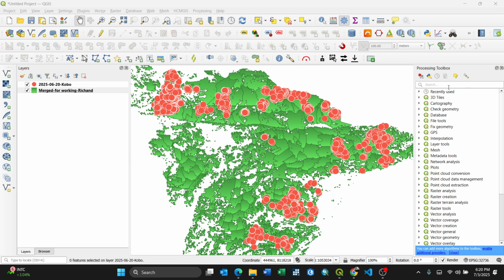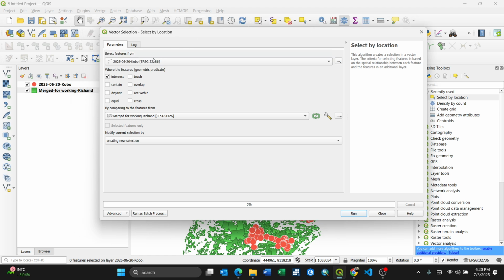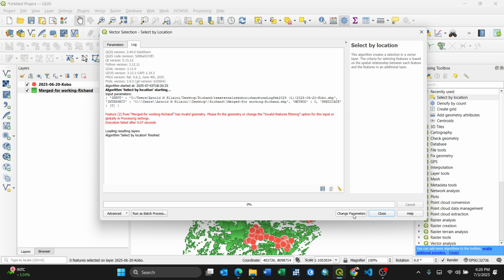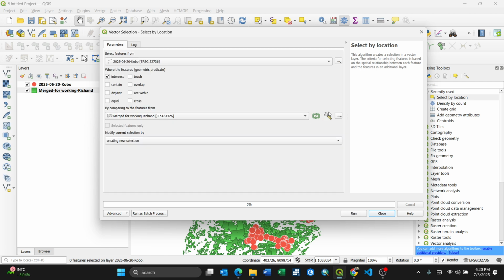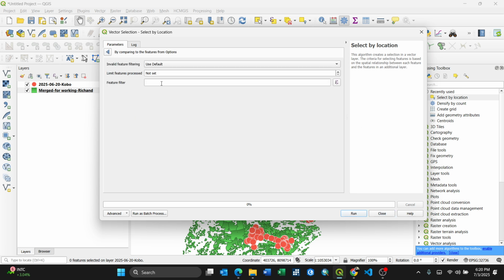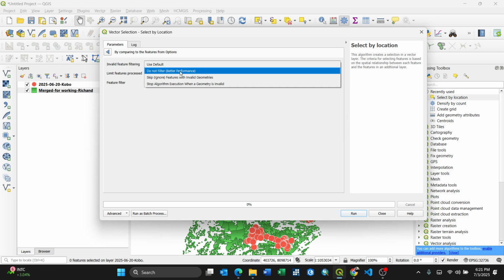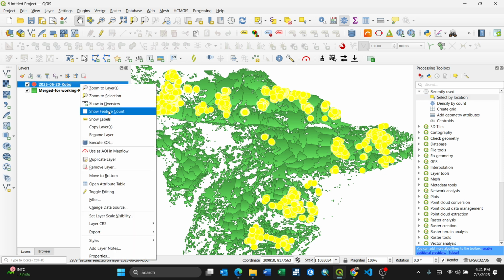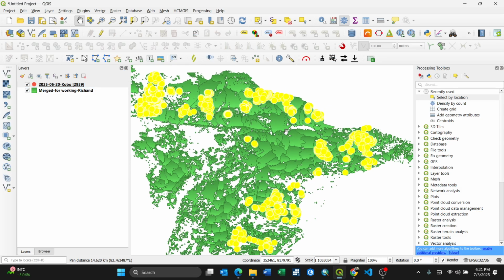How to fix invalid geometry or invalid features during spatial operations in QGIS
The video shows how to fix invalid geometry or invalid features during spatial operations in QGIS.